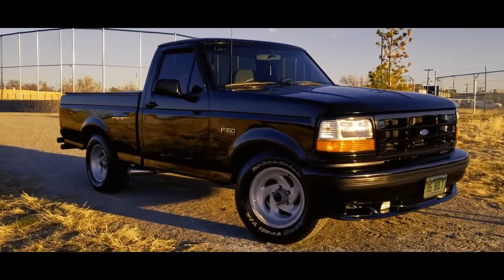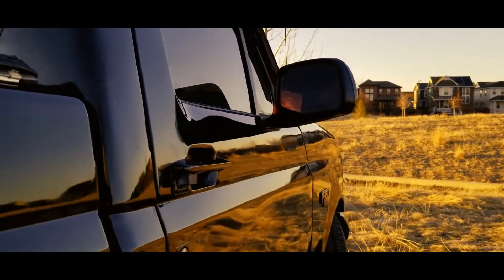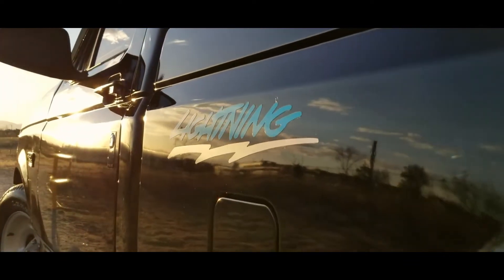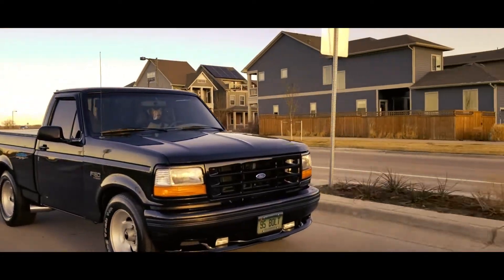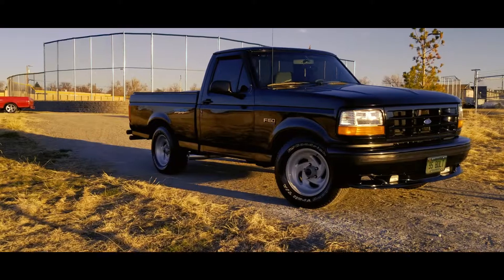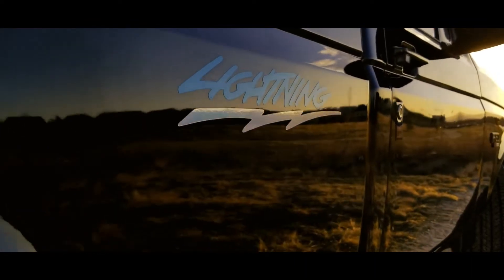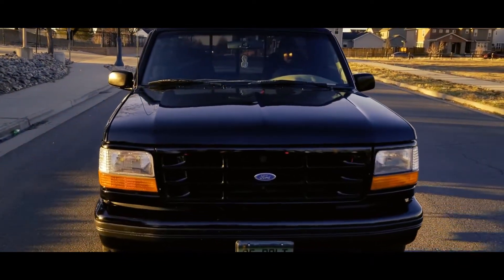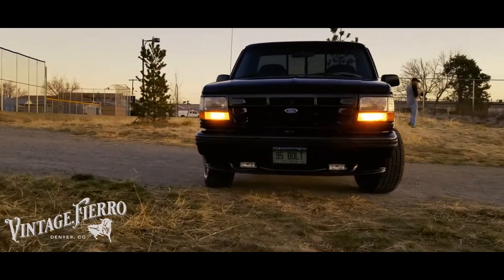1st Generation Ford Lightning - What's so special about it?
a reflective video about the 1st Gen Lightning and what makes it so special.